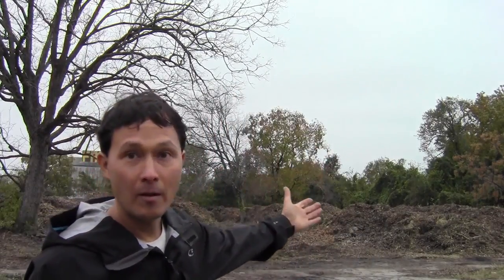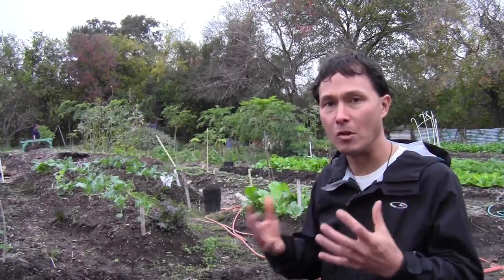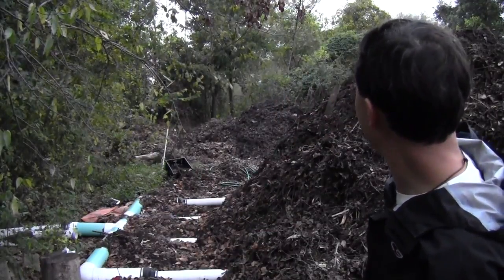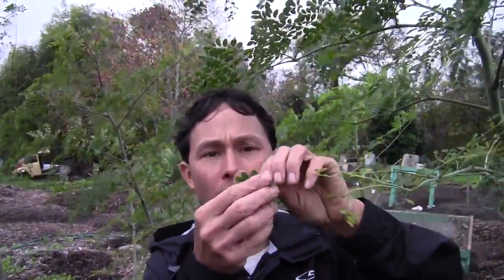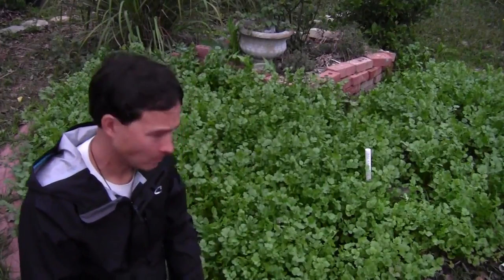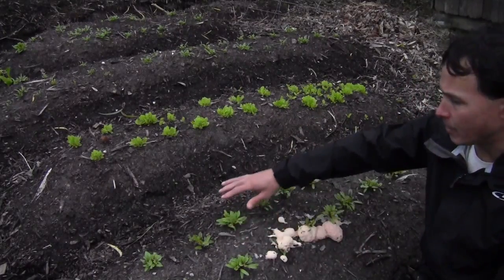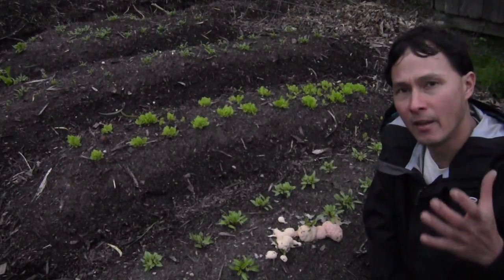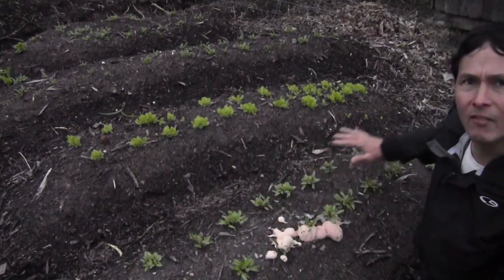Urban Farming Using Wood Chips to Create the Best Organic Fertilizer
visits the Last Organic Outpost Community Farm in Houston, Texas to share with you how they are creating some of the best FREE fertilizers on the planet at their farm by using several free resources including: Wood Chips, Chipped Yard Waste, Fruit and Vegetable Waste, Worms and more.  You will discover that soil is the best investment you can make when organic gardening or farming and how you can literally put money in the bank by building your soil.

You will discover the secret to why using wood chips to create a fungal dominated compost as well as a bacterial based thermal compost made with wood chips and fruit and vegetable scraps that is aerated to speed up the decomposition is critical to creating a productive, low cost fertilizer that will bring the highest level of fertility and organic matter to the land.

In this episode you will also discover why compost makes you (and your garden) feel good as well as the role that earthworms and black soldier flies can play in building fertility in the soil.

You will discover some of the crops that are being grown in Houston, Texas if you are wondering some of the vegetables you should plant if you live in this area or not.

You will also learn how to best utilize the wood chips in your garden to create raised beds that will increase soil nutrition and fertility over time instead of decrease it as common synthetic fertilizers and tilling.

Finally, John will make his personal suggestions to the farm on how to take this farm "to the next level" by supercharging their biologic systems already in place on the farm with 70-90 different trace minerals to increase yields, increase the health of the plants, and create healthier food for the community.